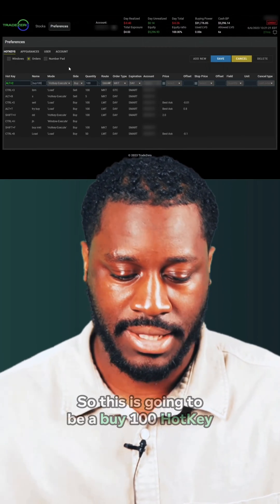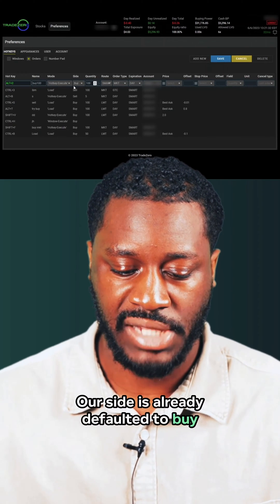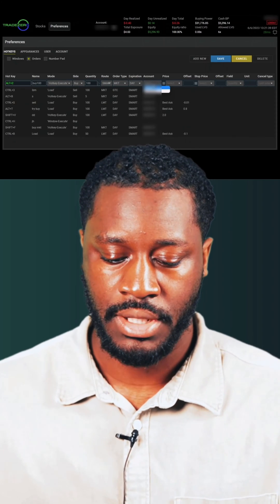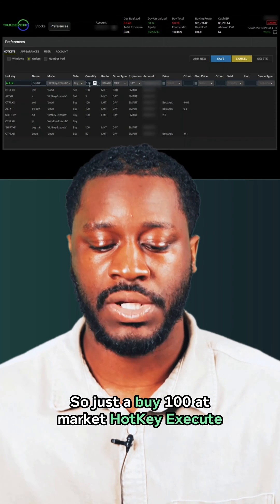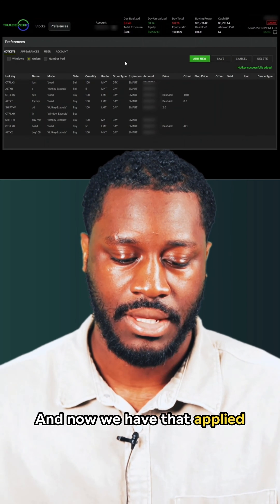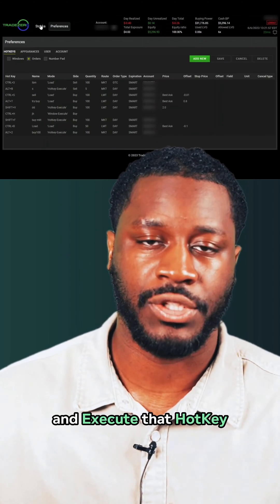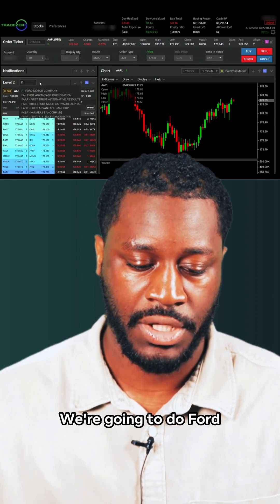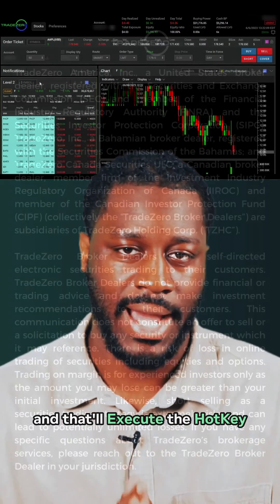ZeroFree | HotKey Execute Mode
In this quick tutorial we share how to set up the HotKey Execute Mode on our ZeroFree platform.